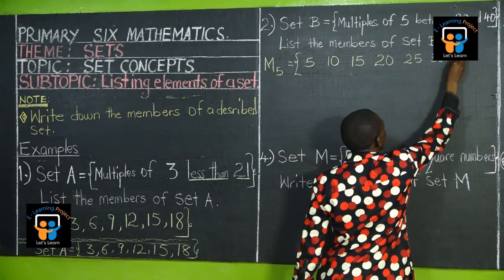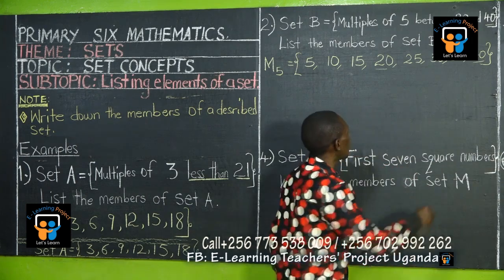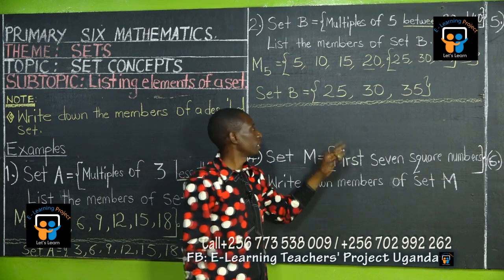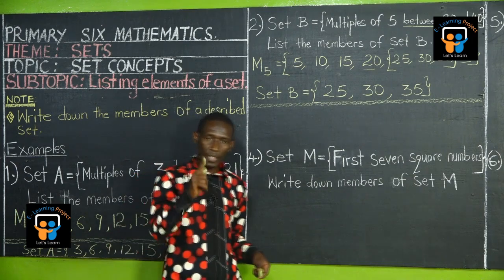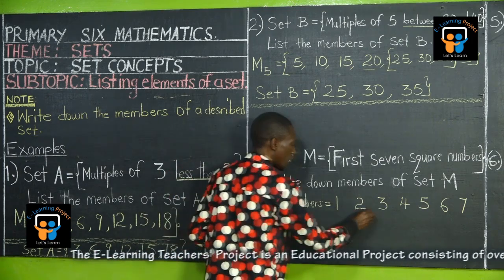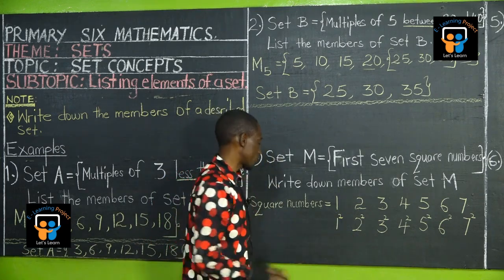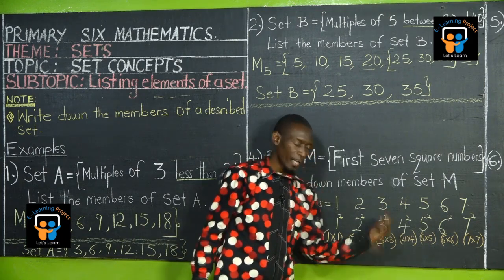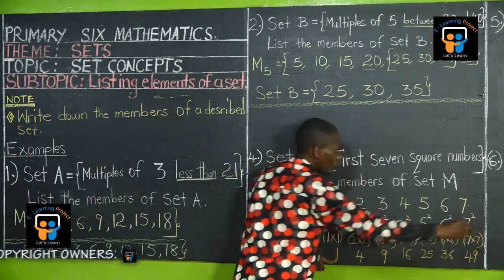Set Concepts 5B